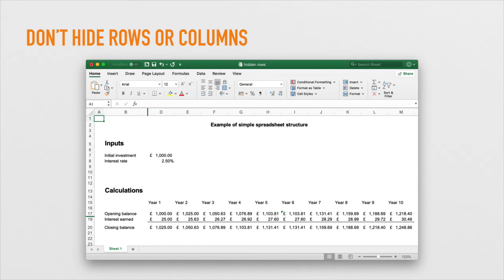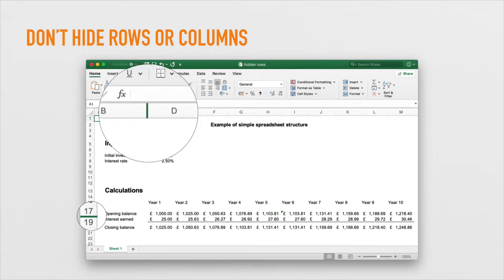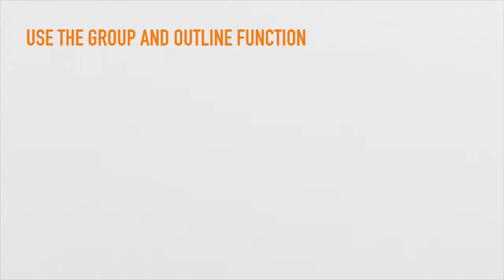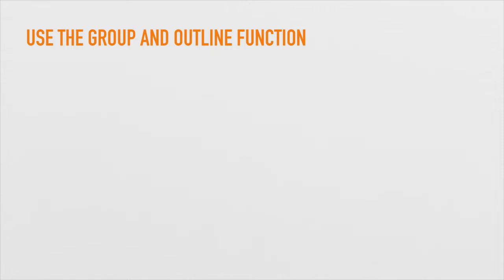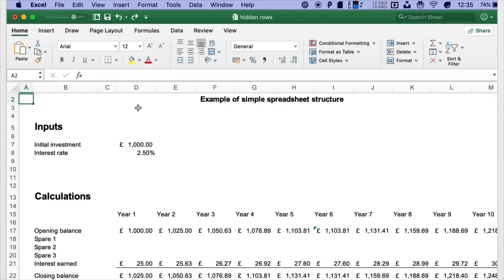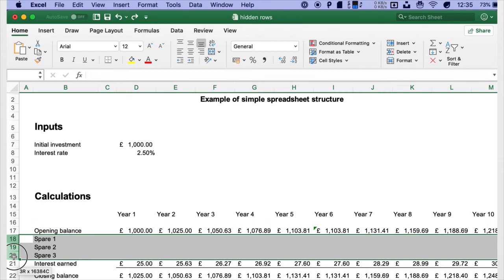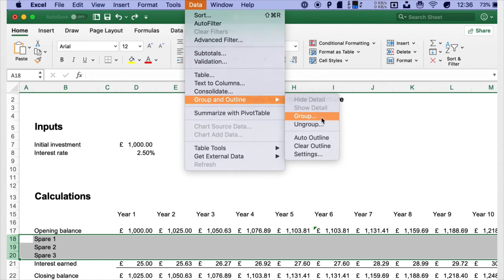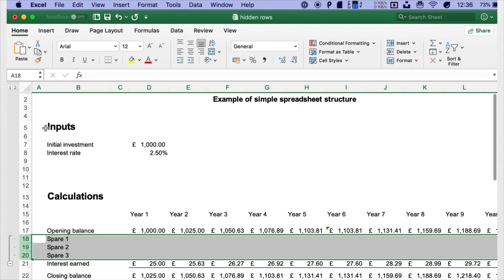Do not hide rows or columns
A very quick tip explaining how to use the group function rather than hiding rows or columns in a spreadsheet, so that they are easier to understand and navigate.